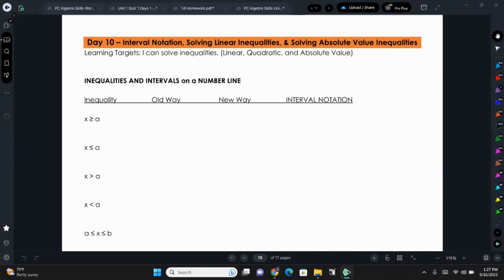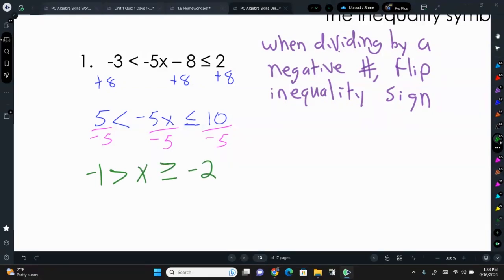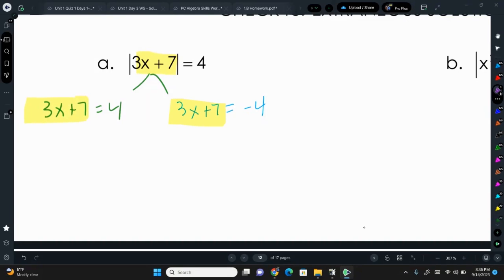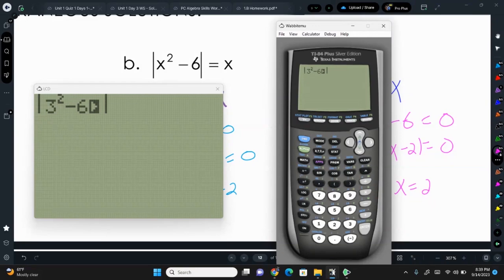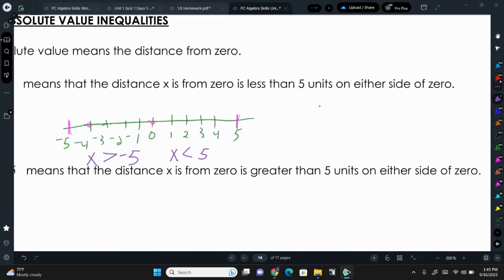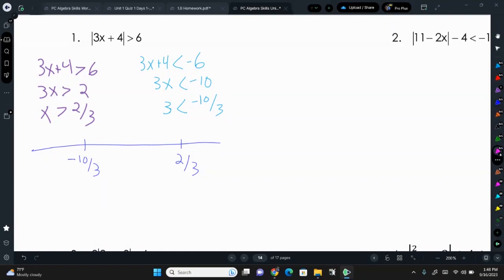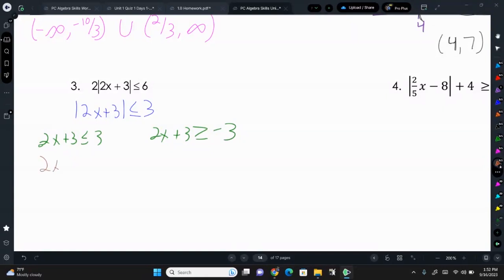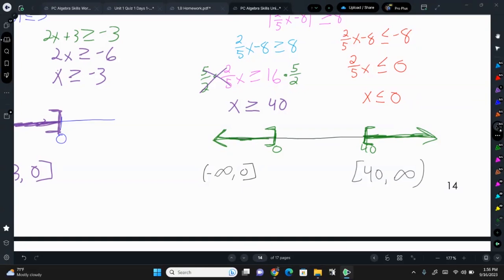Precalc Algebra Skills Review Day 8